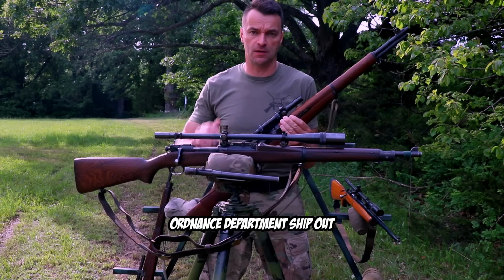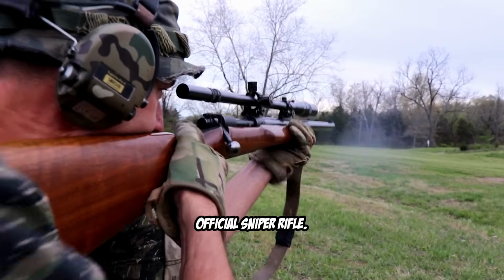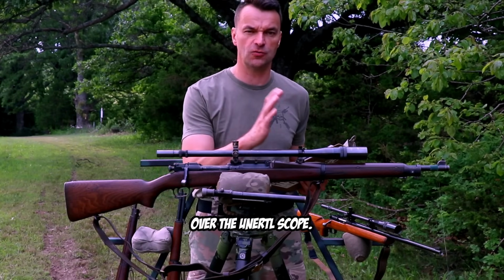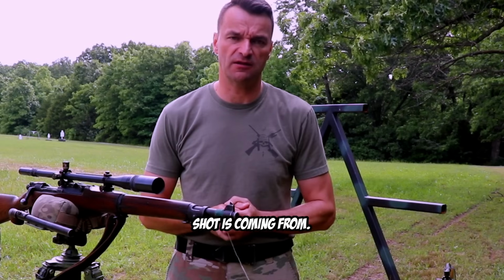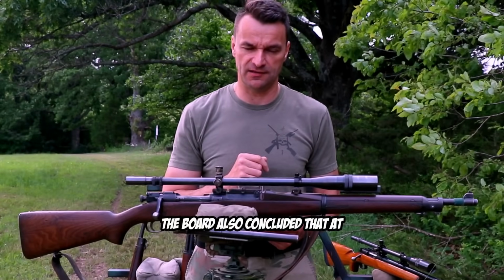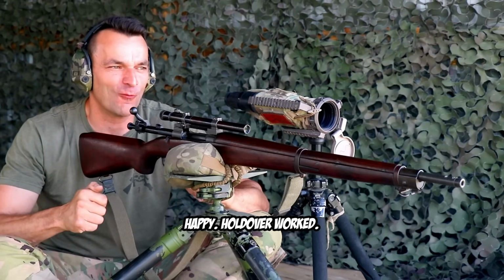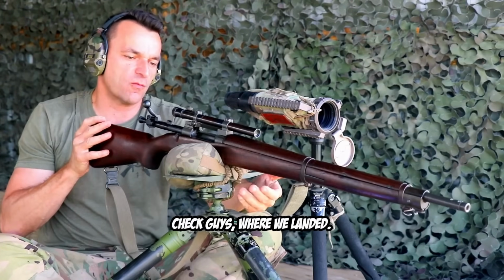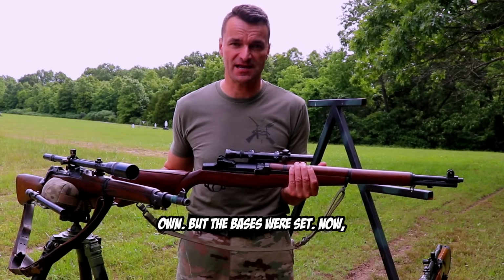Secrets of US Sniper Warfare in WW2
In January 1942, just few weeks after Japanese attack on Pearl Harbor, US War Department Office of the Chief of Infantry, issued urgent letter for immediate action, to the President of the Infantry Board at Ft Benning Ga.
This letter was responsible for the birth of the modern Sniper program as we know it in the US Army today.
We will discuss which rifles were recommended for the Sniper program in WWII, why Winchester M70 was dropped from the testing, and why silencers didn't make the cut!
I'm also going to cover which scopes went through the testing, and why military was not happy with the Unertl scopes!
There is going to be shooting portion in this video as well, because we will talk about proposed WWII Sniper training and mysterious 400yds zero concept!
Welcome into the WWII US Sniping History Video!

chapters:
0:00 Intro
0:50 Which rifles and optics were tested
2:00 Why Winchester M70 was cut from the Sniper Program
3:35 Which scopes were tested
6:33 Why mounting scopes on the side was recommended
7:54 How silencers did in testing
10:15 Which rifles and scopes were recommended
12:26 400Yds zero Sniper concept demonstration
19:02 Final thoughts